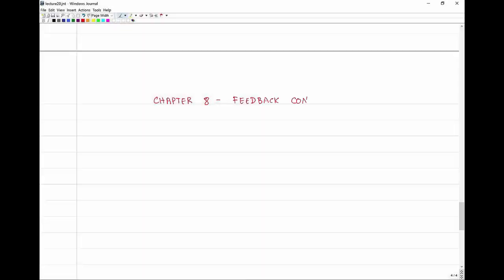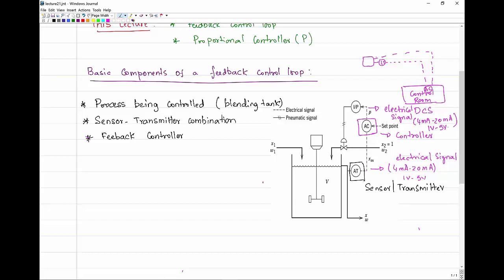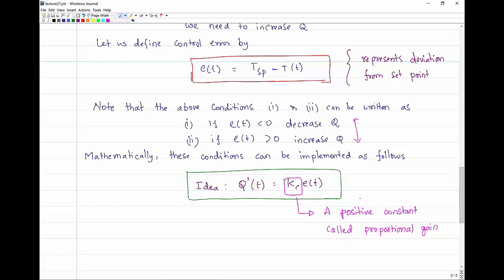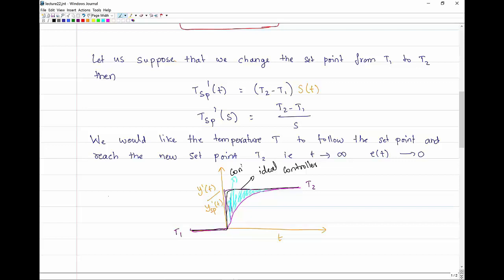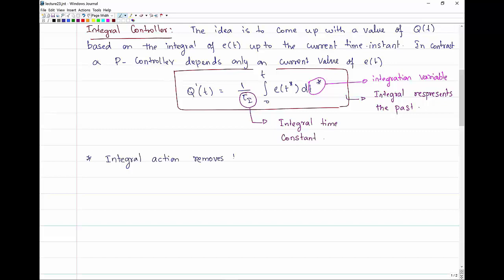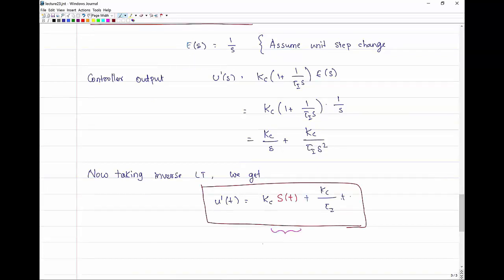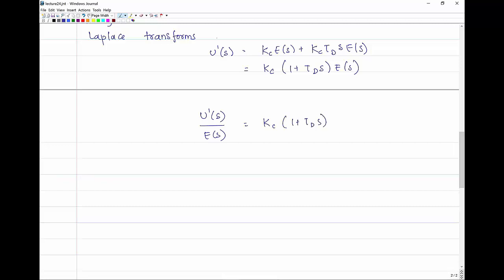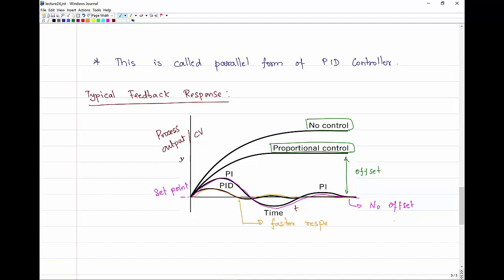CHBE 356 (2015): Chapter 8 by Dr. Bhushan Gopaluni